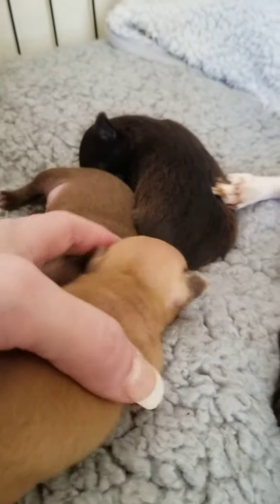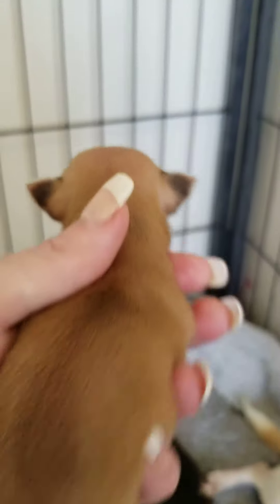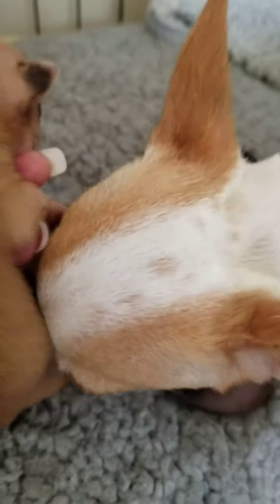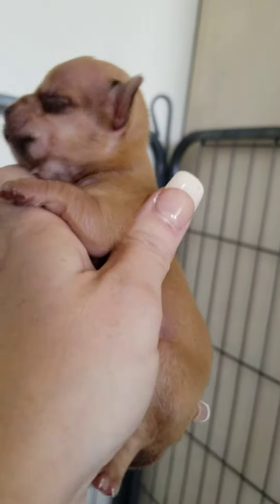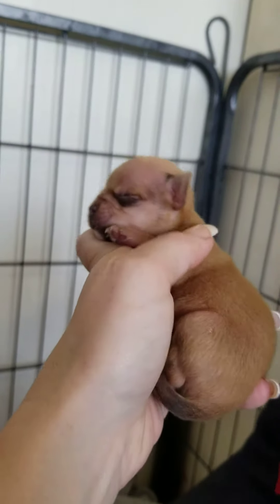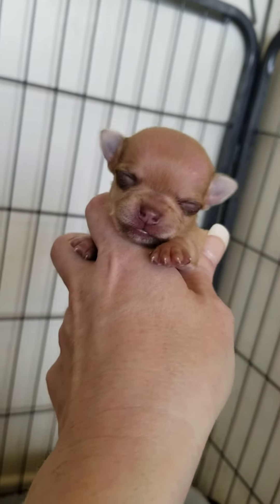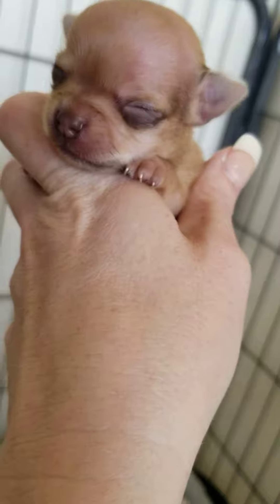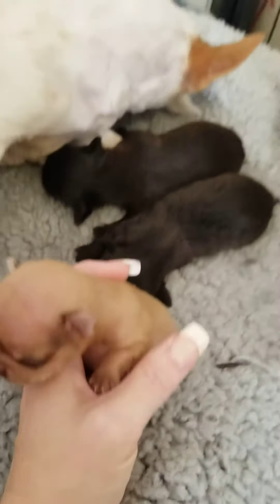Markings of the Smooth Coat boy xo